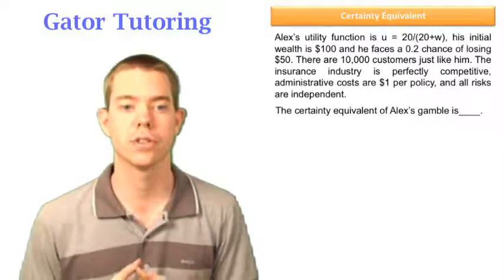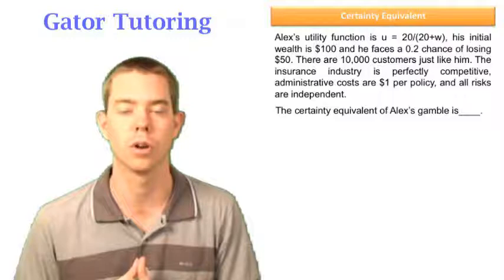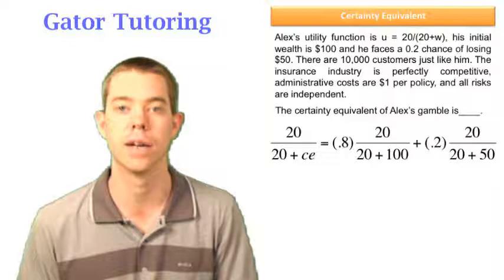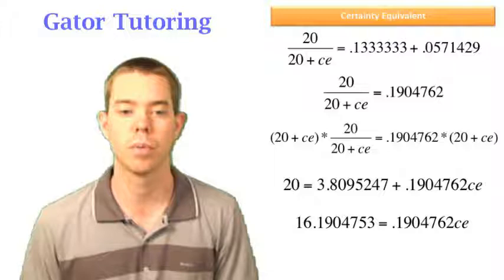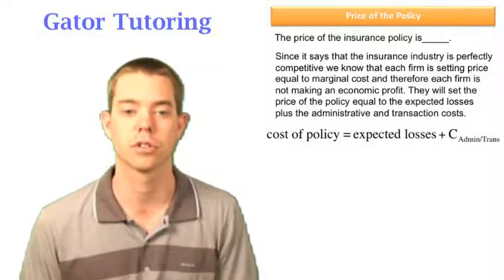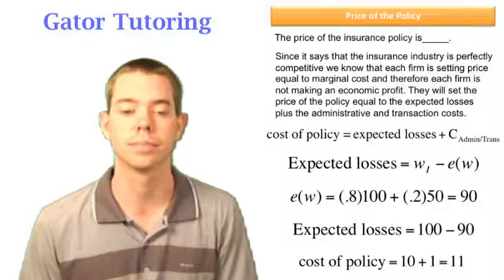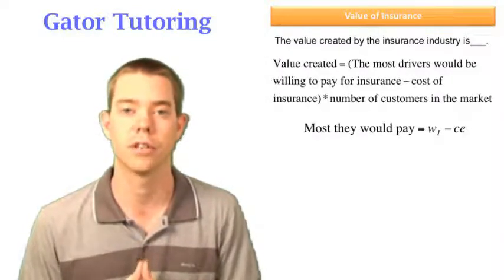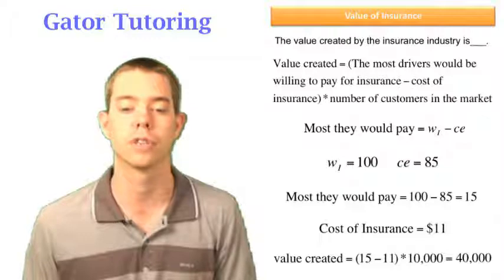Value of Insurance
This video explains how we find the value of insurance.